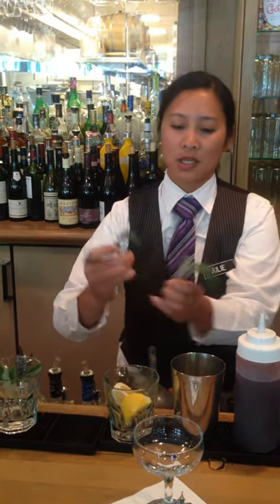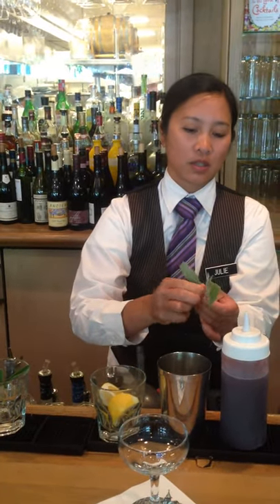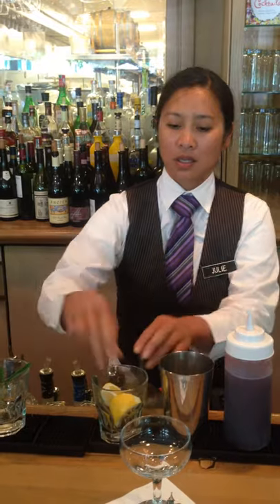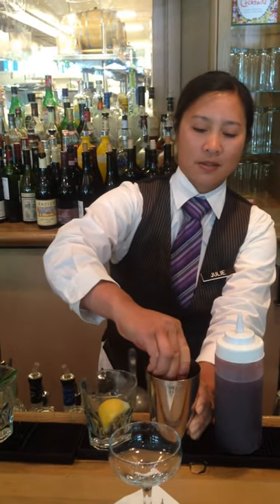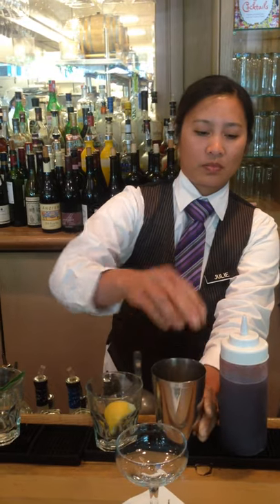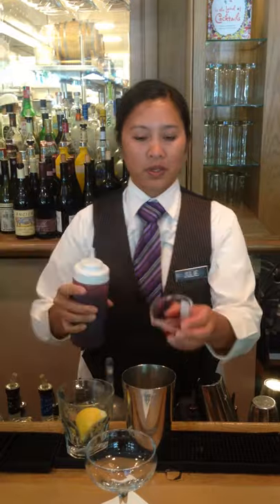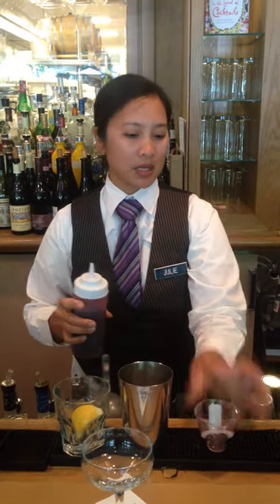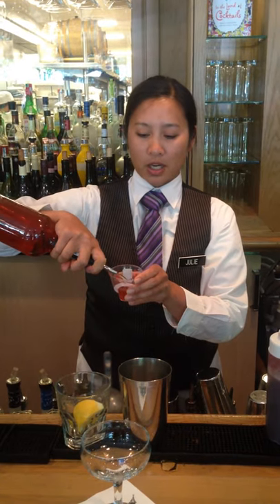The Violet Beauregarde cocktail by Julie Lopez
Our bartender Julie makes this refreshing summer cocktail. Recipe:
3 sage leaves
2 oz Bourbon
squeeze of lemon wedge, and wedge into the shaker
¾ oz blueberry simple syrup -- (1c sugar, 1c warm water & 1c fresh blueberries. If no access to an emulsion blender then you may muddle the blueberries and sugar and then add the hot water. Let it cool and then strain.)
Shake and double strain into a glass
Garnish with more sage leaves